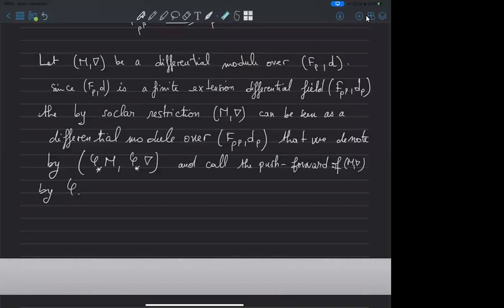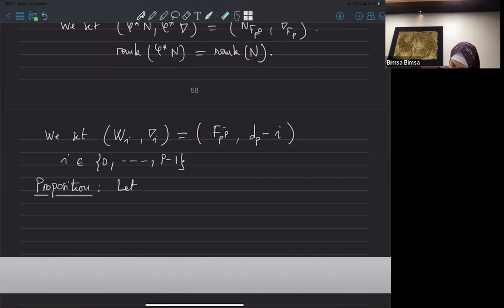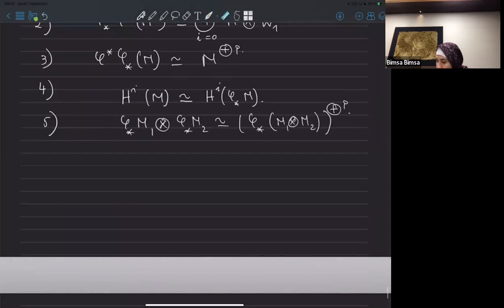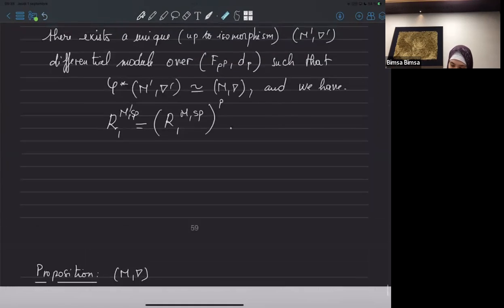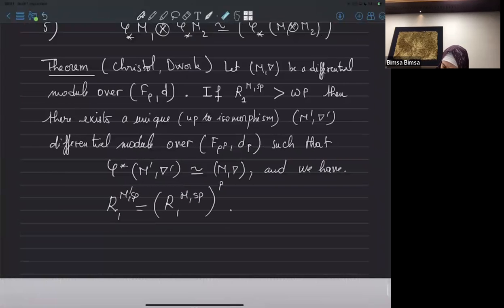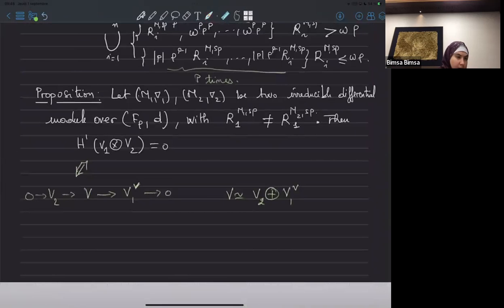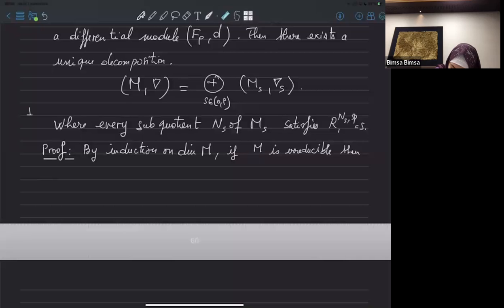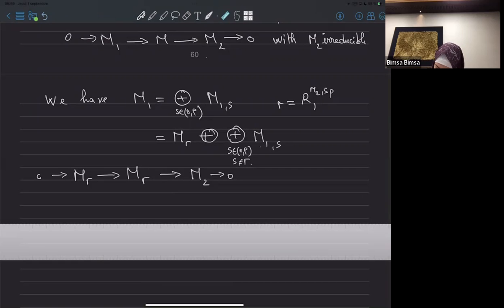Introduction to p-adic differential equations (Lecture 9, Part 2)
This video is the recording of lecture 9 (Part 2) of the course "Introduction to p-adic differential equations". This lecture was at "Sanya Mathematics Summer School" in August 2022.

Abstract
In the ultrametric setting, linear differential equations present phenomena that do not appear over the complex field. Indeed, the solutions of such equations may fail to converge everywhere, even without thepresence of poles. This leads to a non-trivial notion of the radius of convergence, and its knowledge permits to obtain several interesting information about the equation. Notably, it controls the finite dimensionality of the de Rham cohomology. In this course we introduce the framework of p-adic differential equations.
Prerequisite: General algebra, Linear algebra, Galois theory of fields, Metric spaces.

References
G. Christol. “Le théorème de turritin p-adique (version du 11/06/2011)”.
G. Christol. “Modules différentiels et équations différentielles p-adiques”. In: Queen’s Papers in Pure and Applied Math (1983).
G. Christol and P. Robba. Équations différentielles p-adiques - Applications aux sommes exponentielles. Actualités Mathématiques. Hermann, 1994.
K. S. Kedlaya. p-adic differential equations. English. Cambridge: Cam- bridge University Press, 2010, pp. xvii + 380.isbn: 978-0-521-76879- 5/hbk.